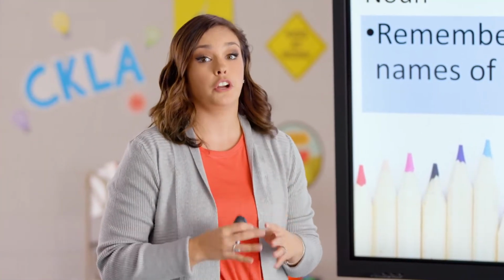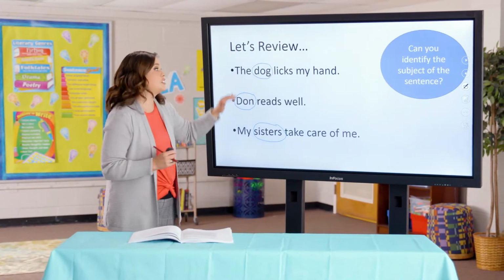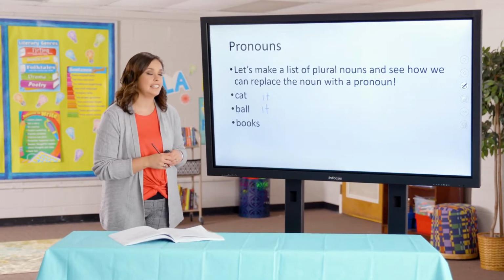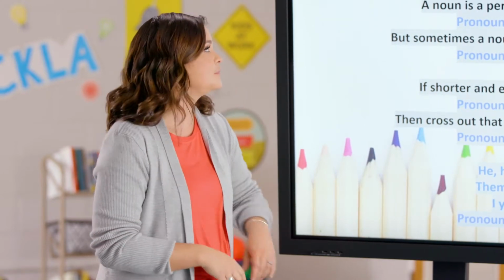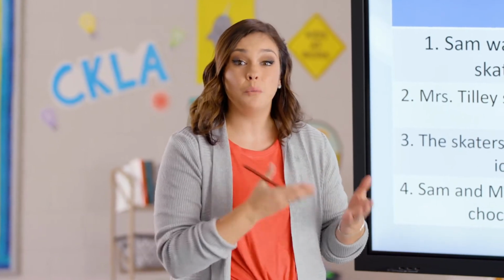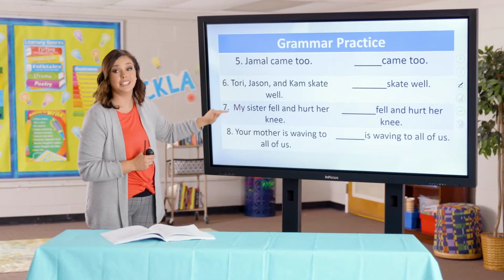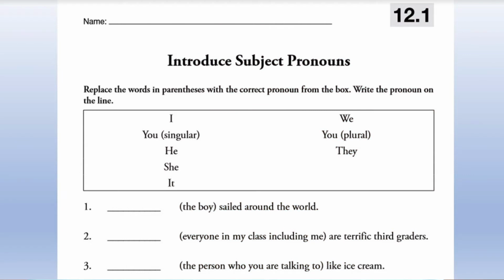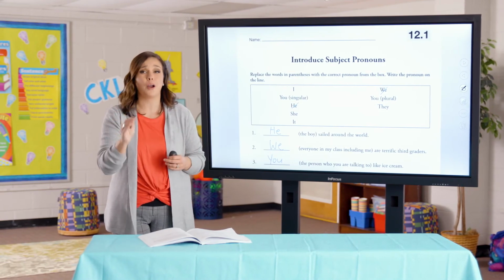CKLA Grade 3 Skills Unit 3 Lesson 12